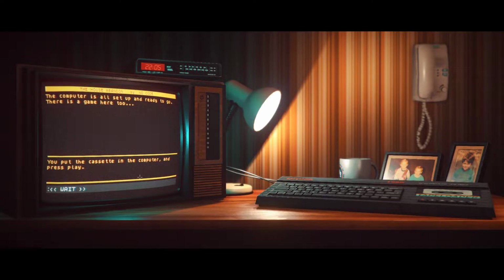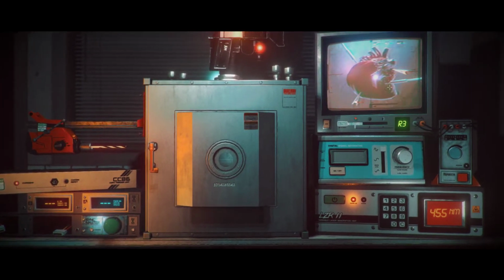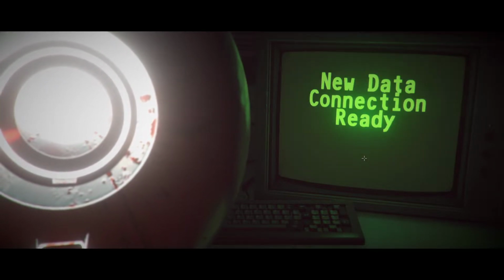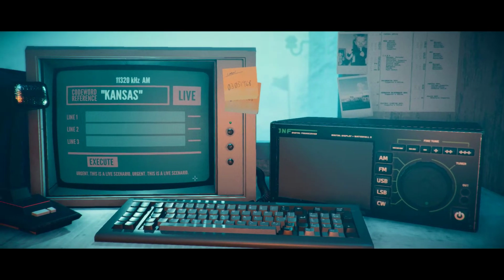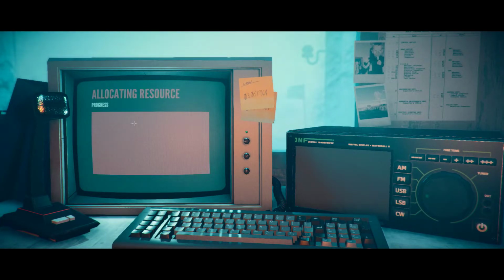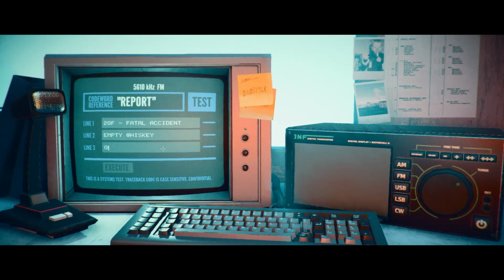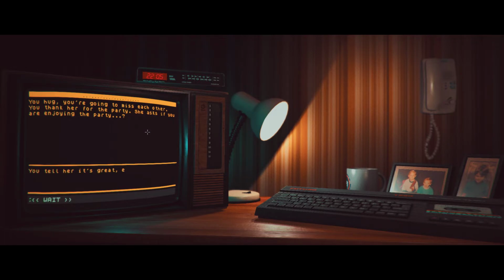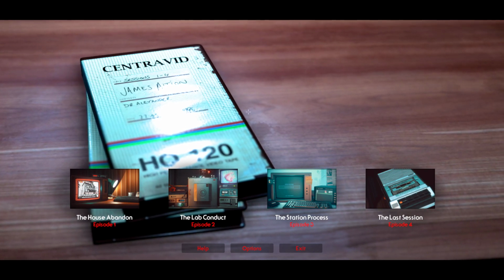Stories Untold 1-4 Episodes Completed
I'm using a bad mic because I'm using an old pair of headphones while waiting for my newer headphones to be replaced.